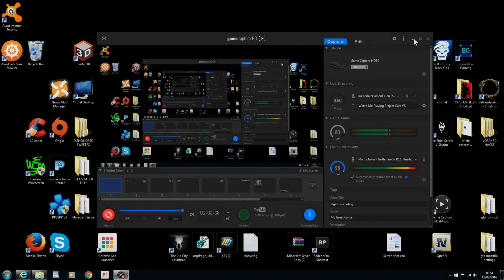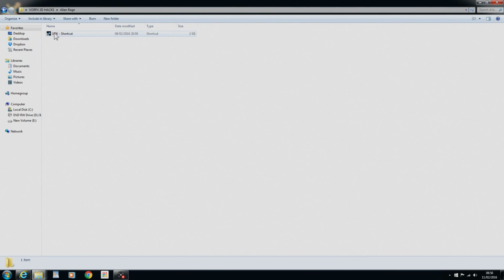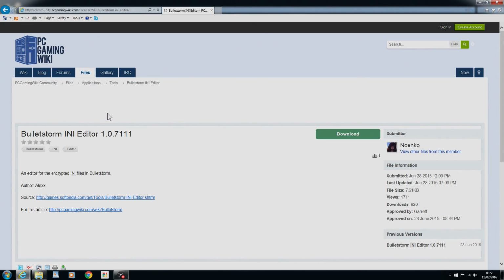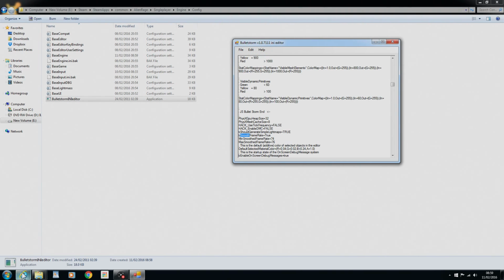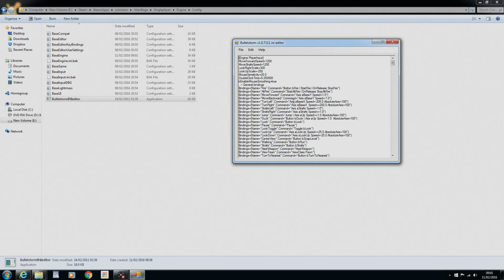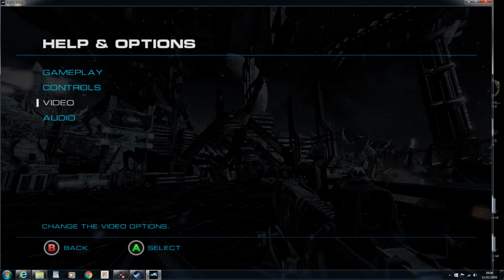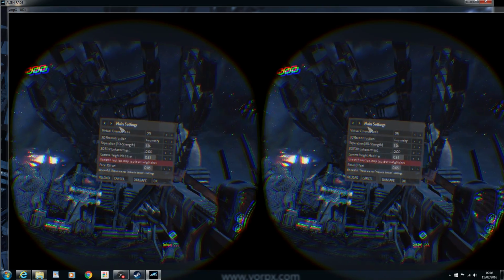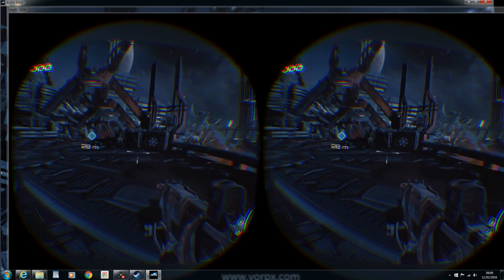Alien Rage Oculus Rift Vorpx Hack Tutorial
This game looks great in VR  Now that it is working fully with Vorpx . I will pass these details onto Ralf and hope that he can improve upon this further.

Please take the time to check out these channels as well!!

-GamePlaysYou

-GameHard4.0

-RealityCheckVR

-VRGamingEvolved

-VRGamerDude

-UkRifter